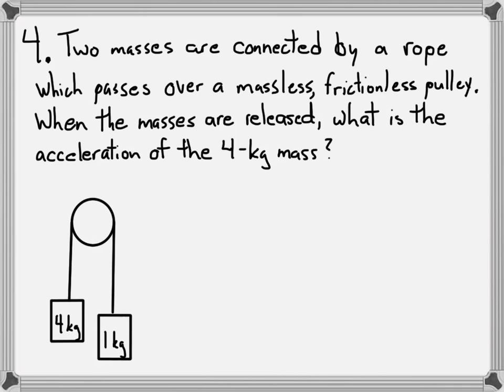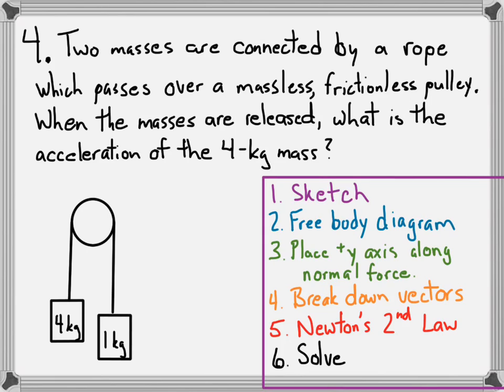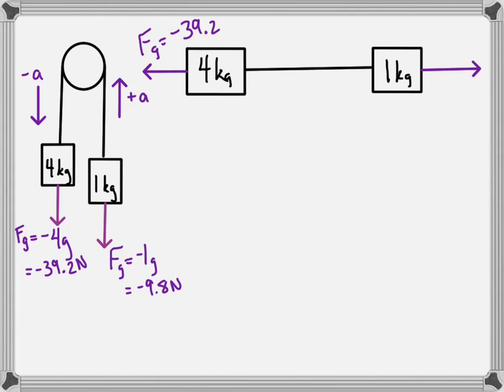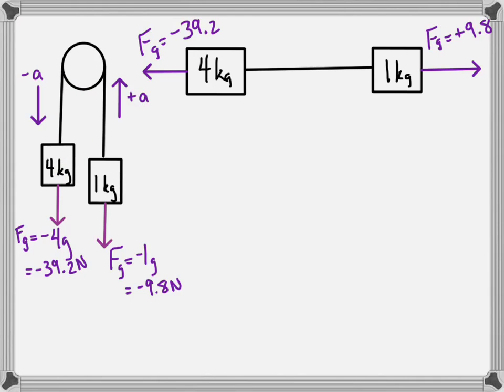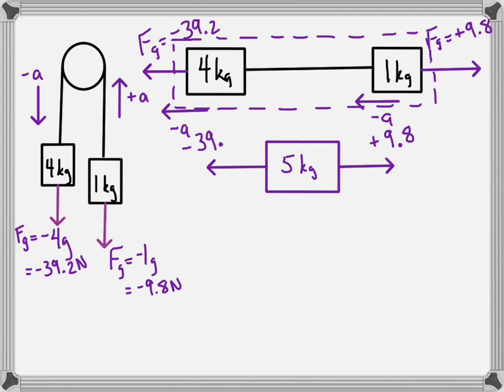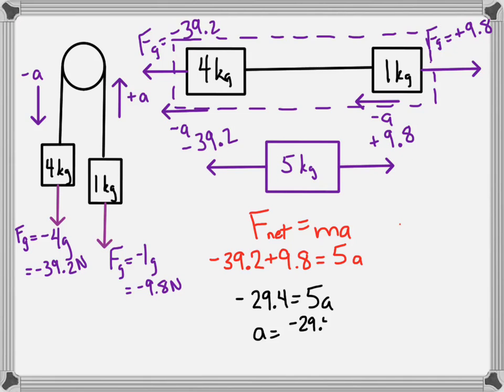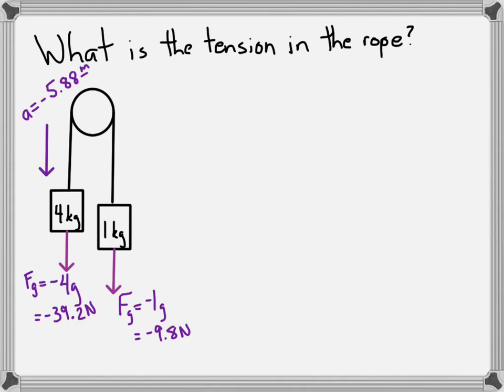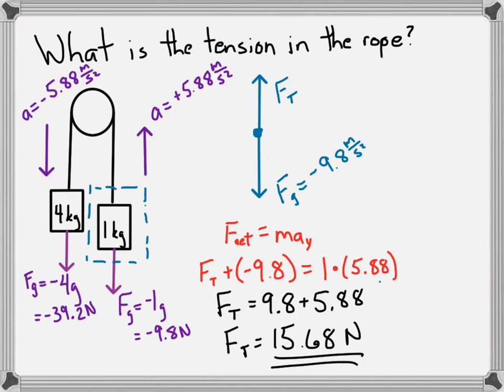Newton's 2nd Law - Video 4